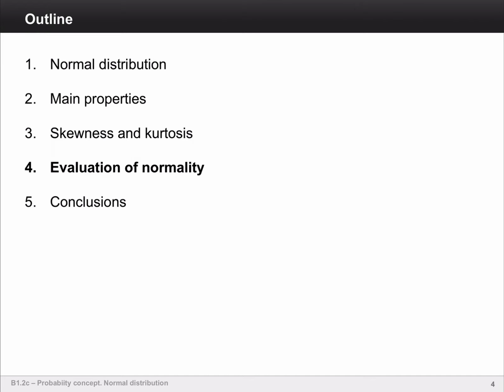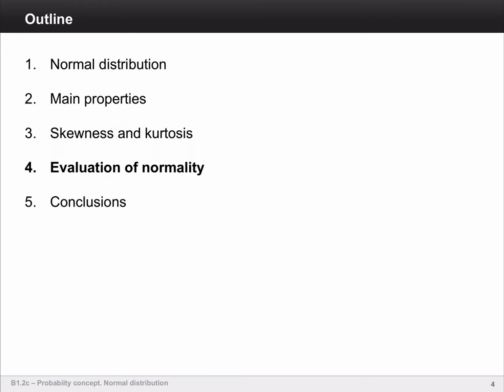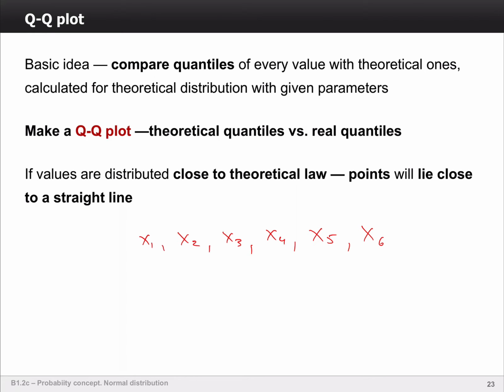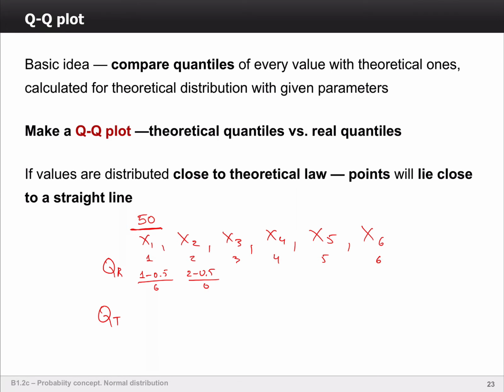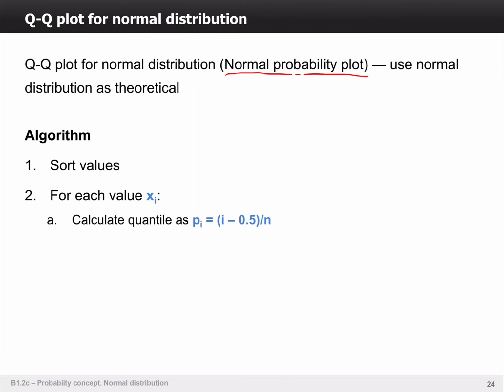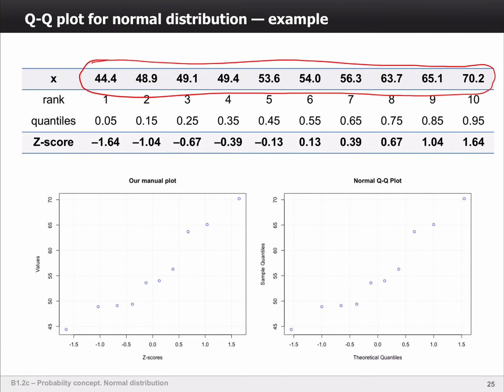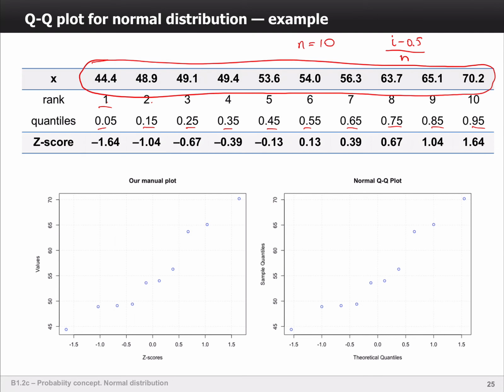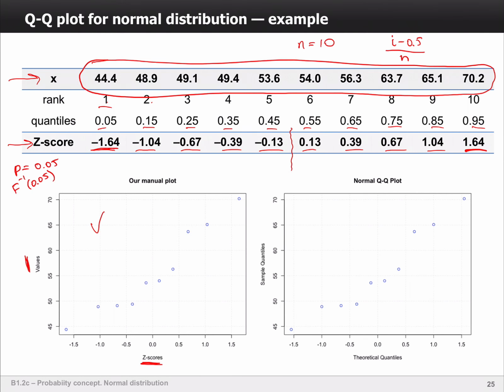B1.03f - Normal distribution - QQ plot